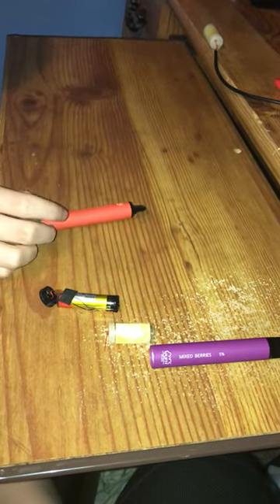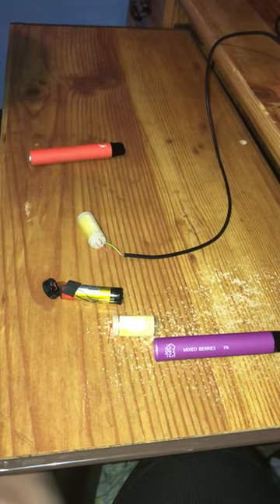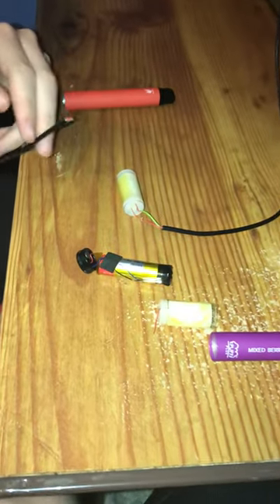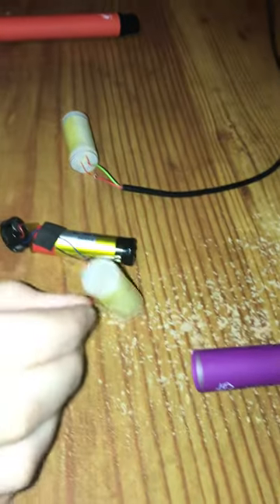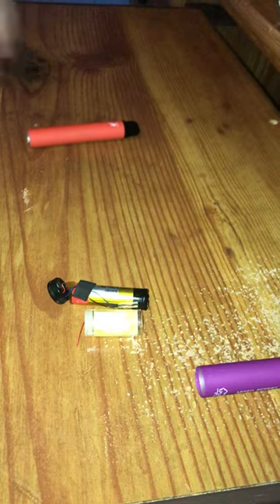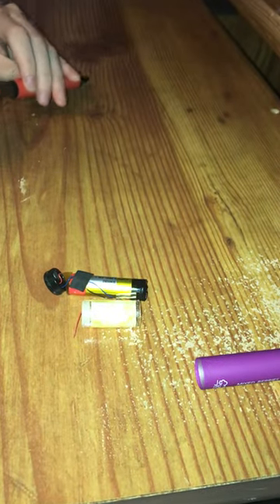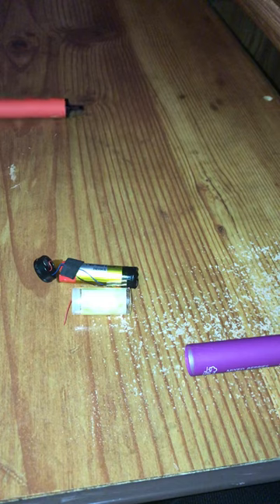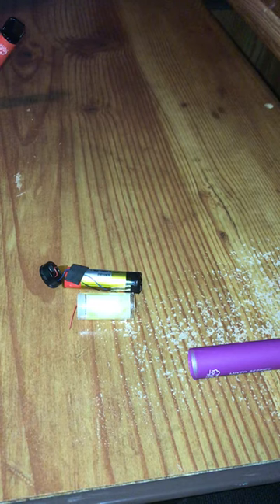How to fix your puff bar plus if it has juice but not hitting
It might not work if u don’t do it right or mess something up we had to try it on 2 puff bars to finally find a way to fix this dumb problem